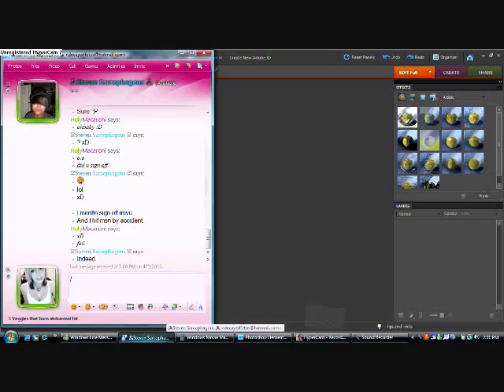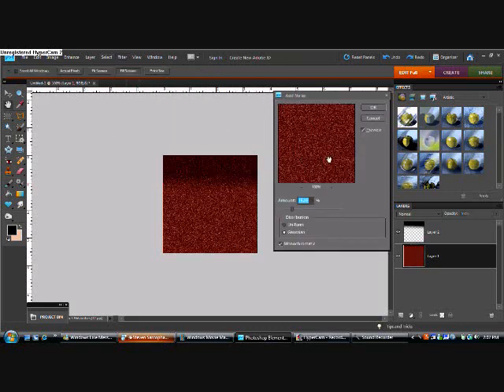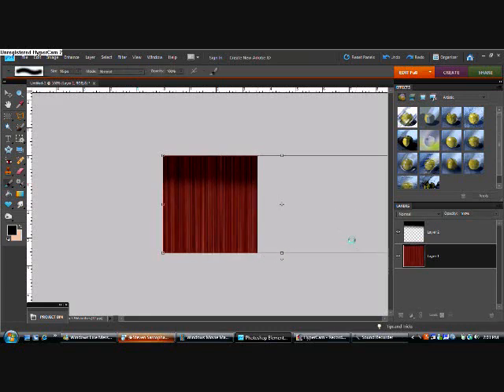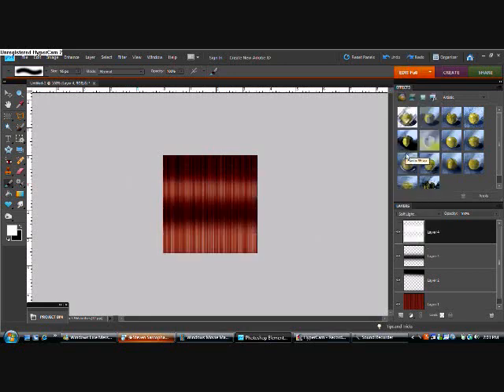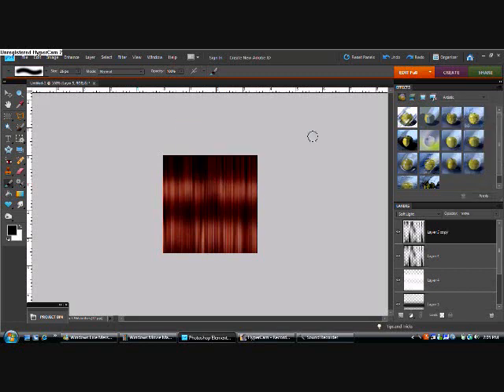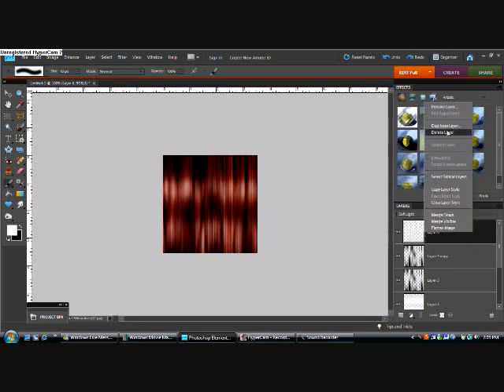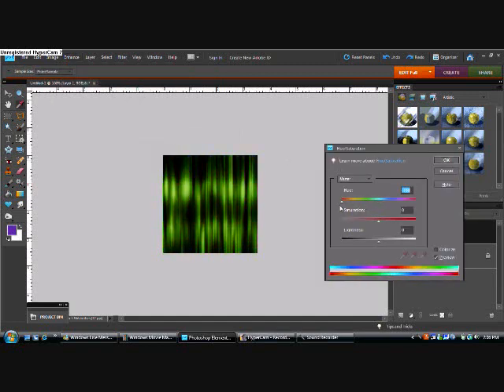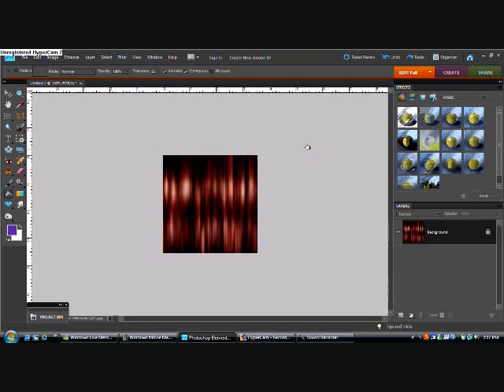how to make a shinny hair texture for imvu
If you have any questions ask them here.
Sorry if i talk kind of funny i was sick and was rushing the video.